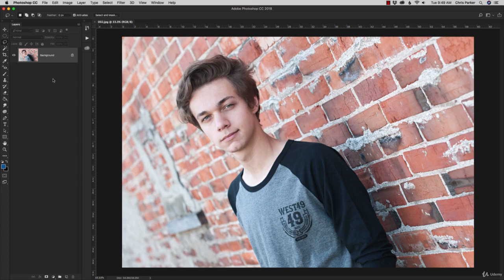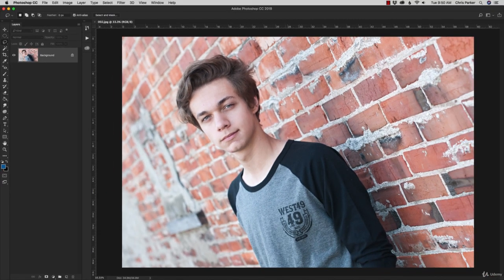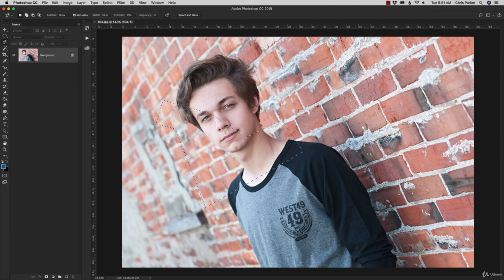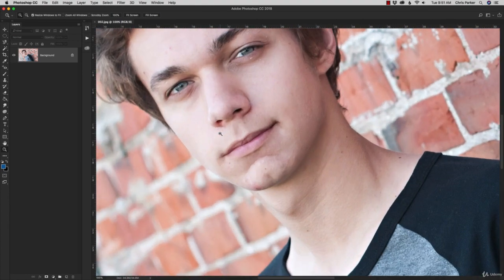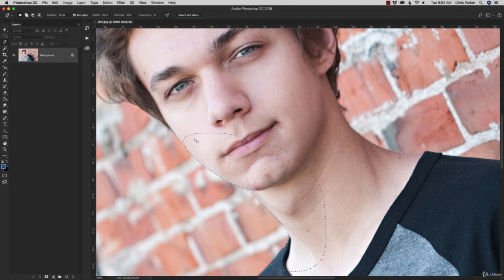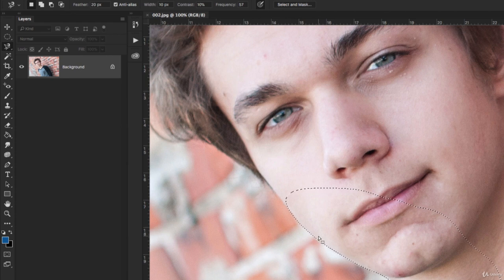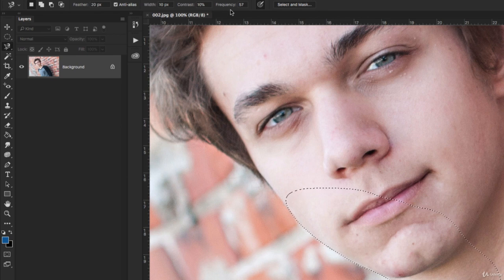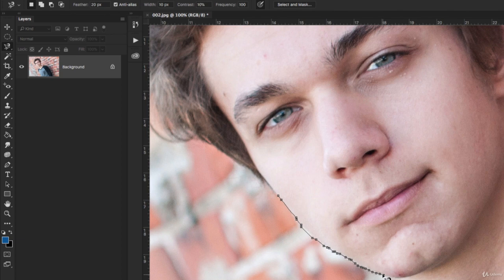Photoshops Lasso Tool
Photoshops selections ,Lasso Tool